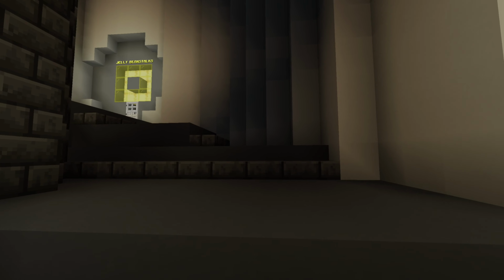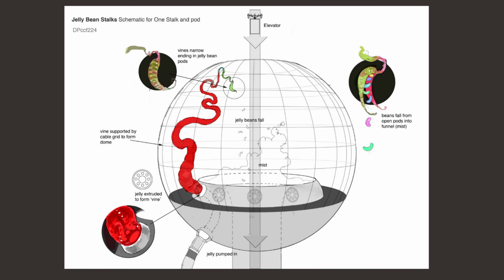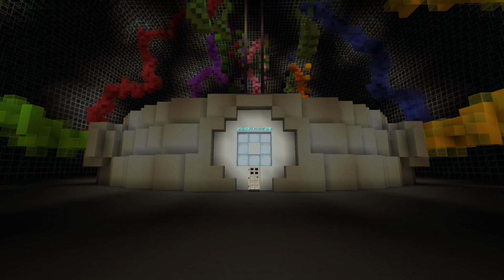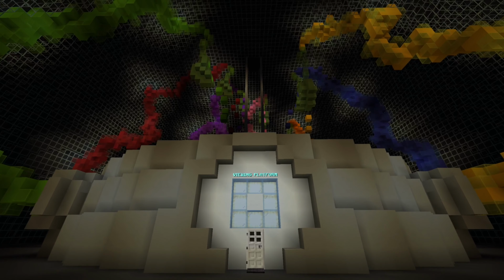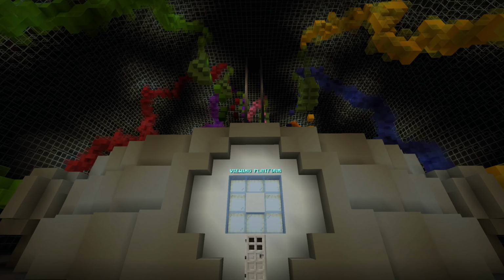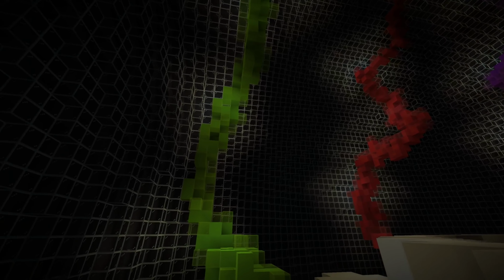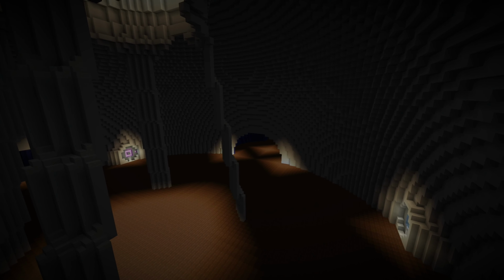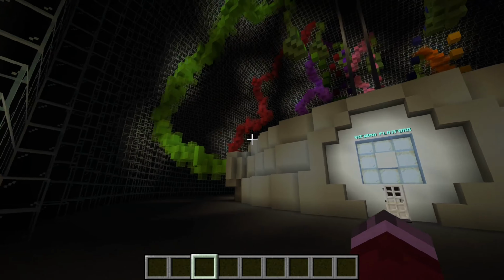Jelly Beanstalks Room - Minecraft Willy Wonka Factory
The first "original" room to be shown in this series, the Jelly Beanstalks Room is one of my personal favorites.